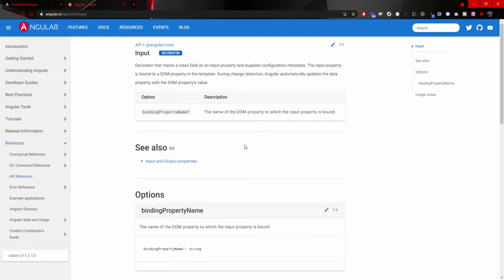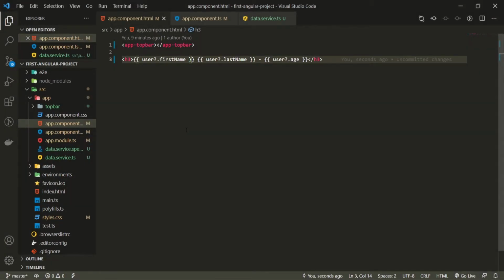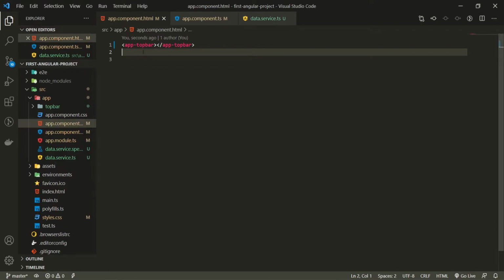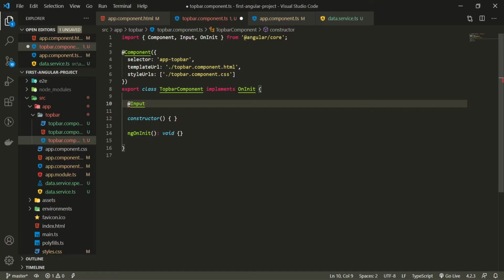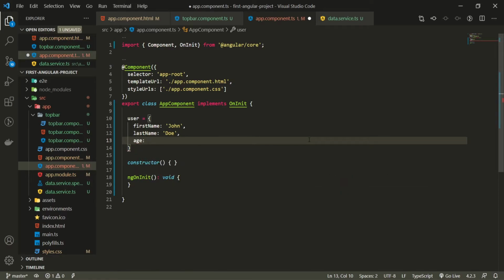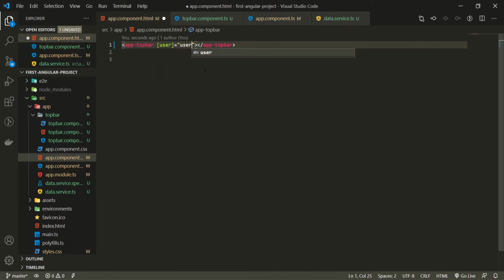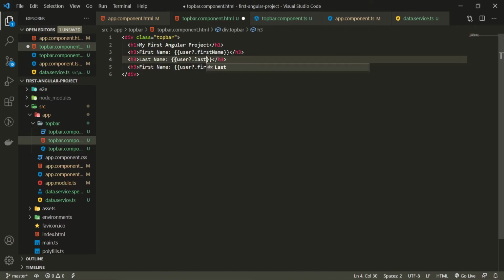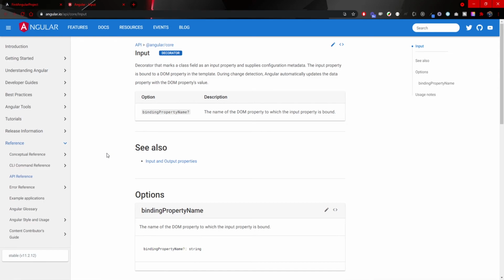Angular Essentials #17 - Input Decorator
✦ CHAPTERS:
0:00​ Intro
0:24 What is Input Decorator
1:22 Difference Between Parent and Child Components
2:07 Input Decorator Use Case
3:55 Testing
5:13 Outro